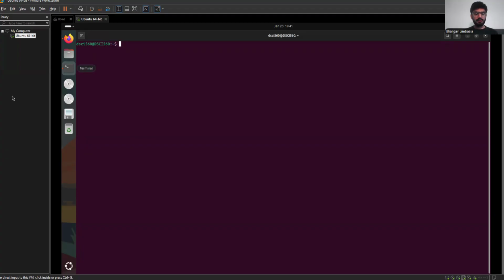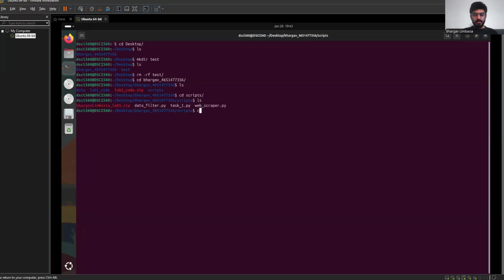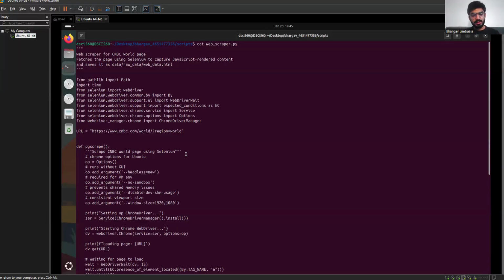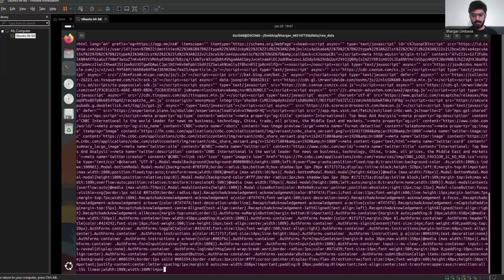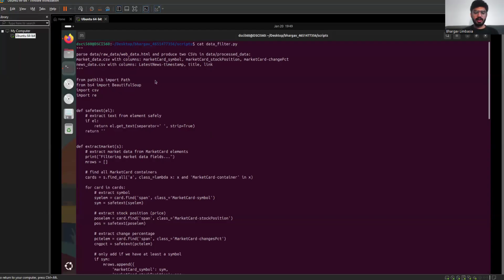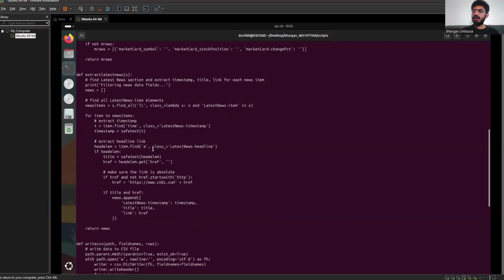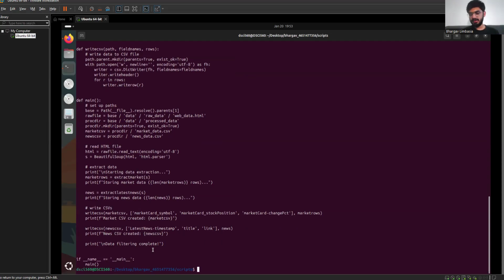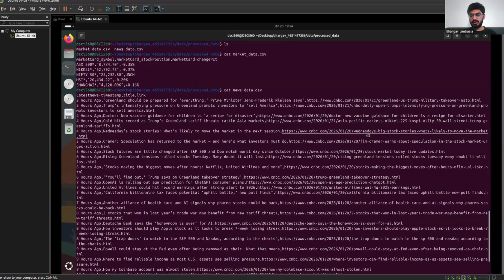Lab 1 Demo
Lab 1 Demo | Bhargav Limbasia